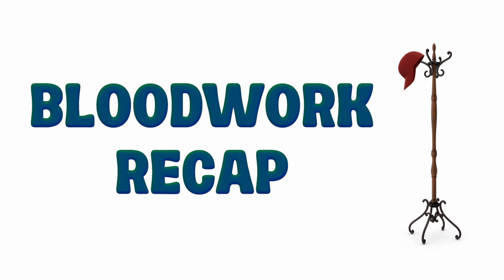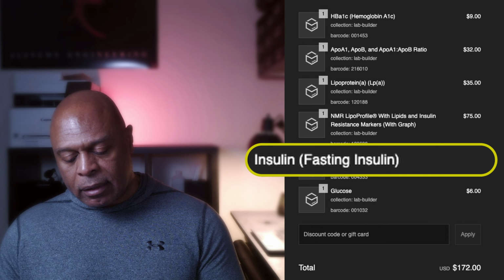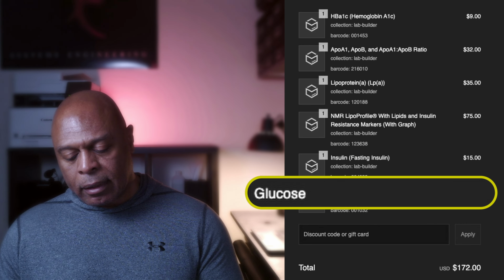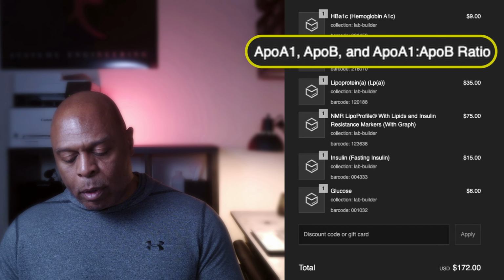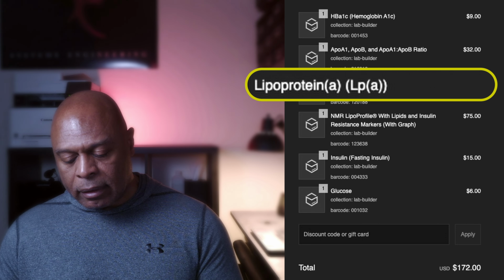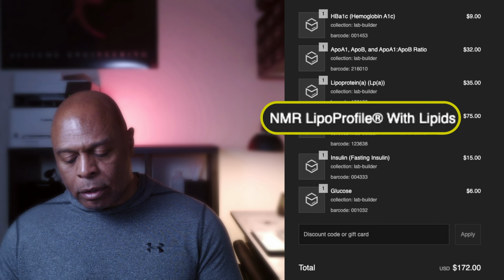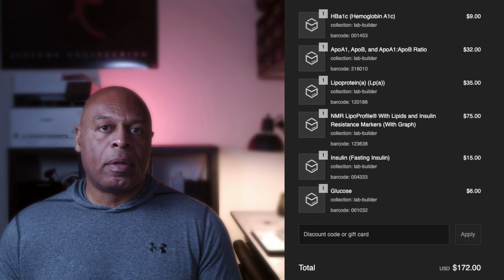Cholesterol Experiement POAM Episode 1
POAM Update #1 for the Charles Hodge High Cholesterol Reduction Project. My highest total cholesterol was 520. My highest triglyceride to HDL ratio was 9:1.  I am creating a POAM to address it. Tests will be administered by MRI & CT Diagnostics and Marek Health (via LabCorp). Tests to granularly analyze arterial plaque, HDL, LDL, VLDL, and IR will include:
CAC (Coronary Artery Calcium) Test
NMR (Nuclear Magnetic Resonance) Test
Fasting Insulin
Fasting Glucose
LP(a) Lipoprotein Little A Test
HOMA-IR
HBa1c (Hemoglobon A1c) Test
ApoA1 & ApoB Test

MAIN TOOLS
Davinci Resolve
Envato Elements

FEEDBACK
Comments that vigorously question our intelligence, looks, hygiene, choices in life, etc. are appreciated.